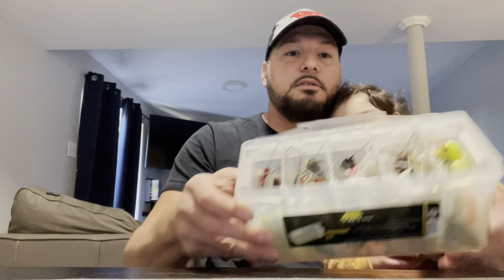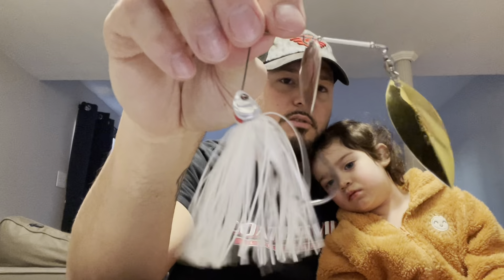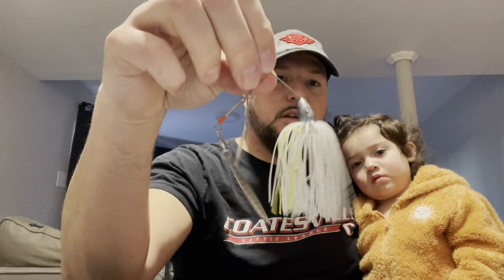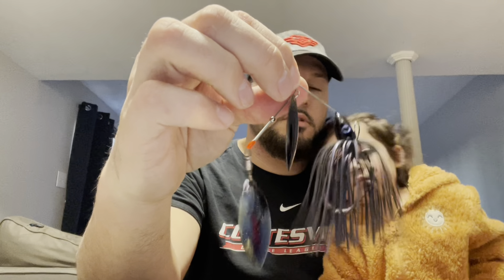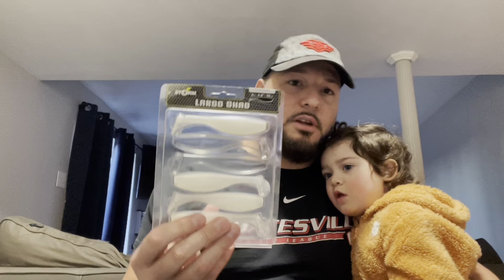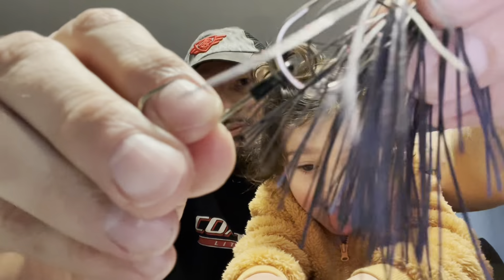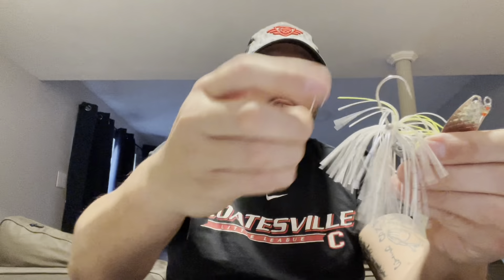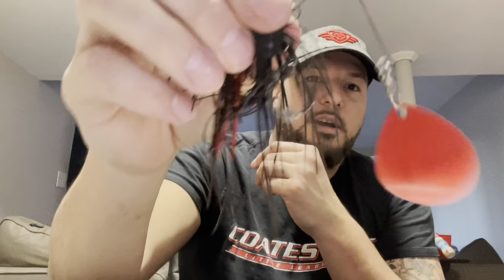Spinnerbait Secrets - Color Conditions, Trailer or Hook and Cadences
All my spinnerbait tips and tricks heading into the new season. As always any questions drop a comment.

Spinnerbaits
-  River2Sea Bling (Slow Roll Pre Spawn)
-  Nichols Pulsator Painted Double Willow (Cloudy Day)
-  Nichols Hammered Shattered Glass (Clear Sunny Day)

Trailers
-  Storm Largo Shad
Trailer Hooks
-  Gamakatsu SP